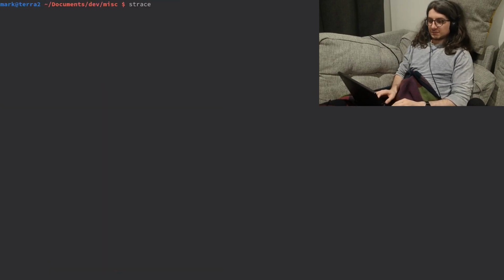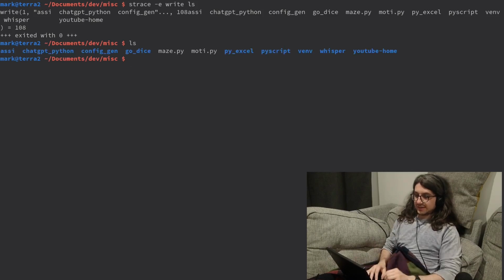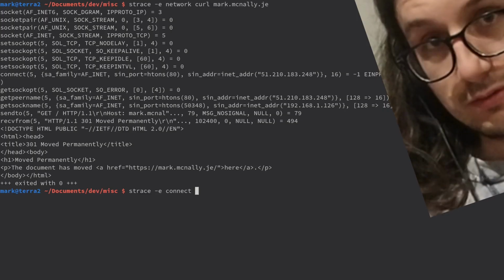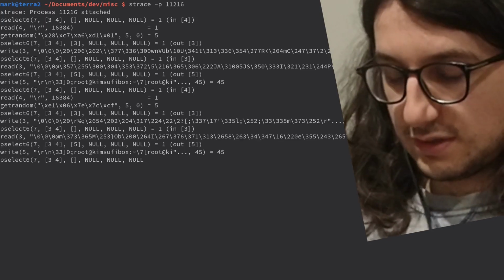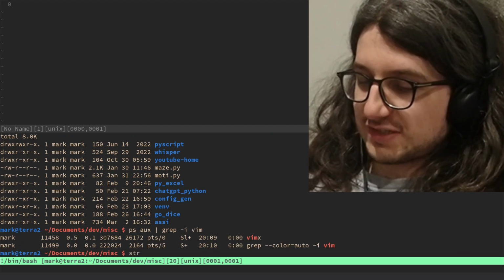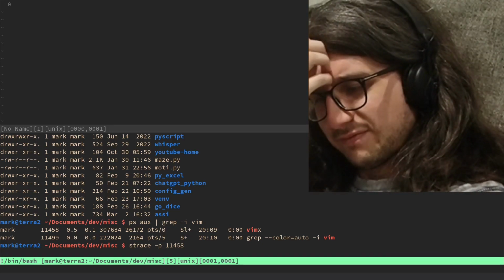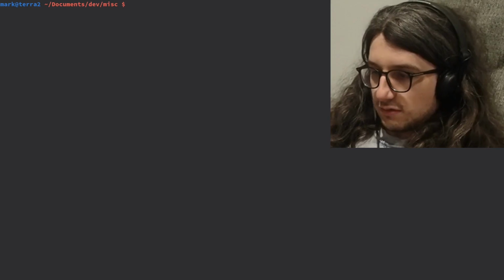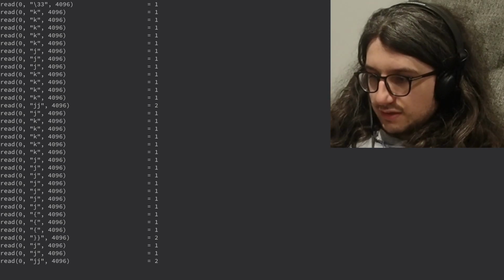The Most Useful Tool You Have Never Heard Of (STRACE)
Strace is one of the most useful tools on linux that you have not heard of. It's used to inspect process and see what system calls that they make. Use it's as awesome as it sounds.